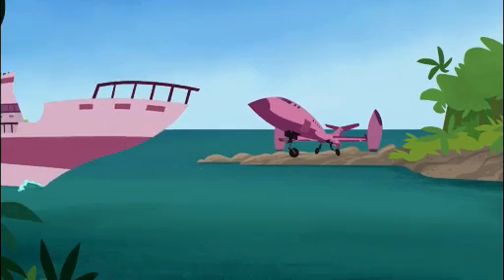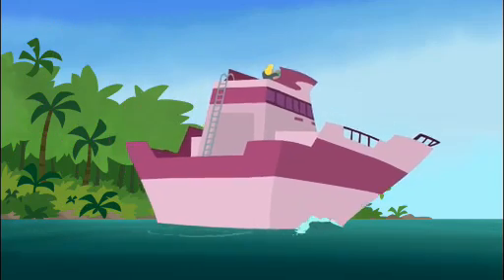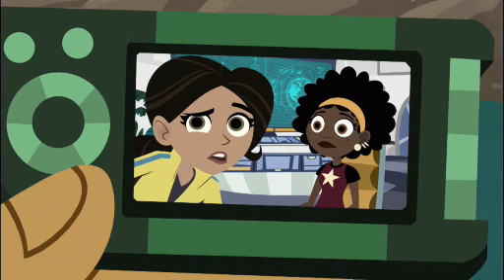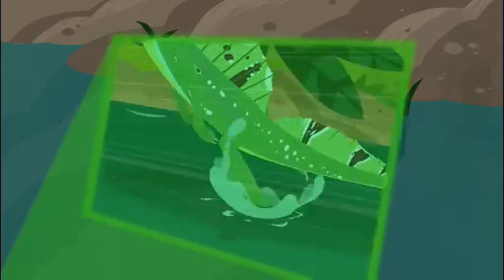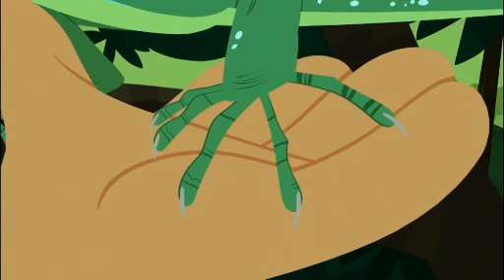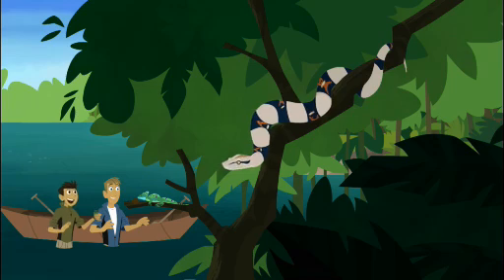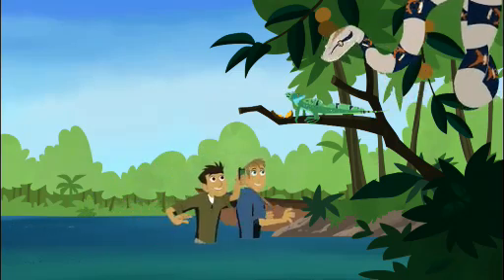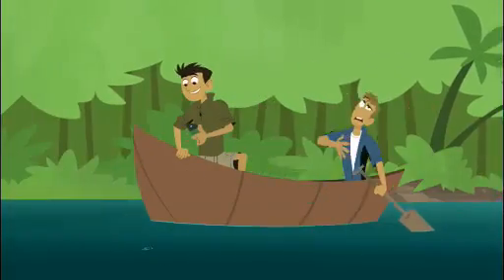Discover the Secret of the Basilisk Lizard | Wild Kratts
Come learn about the characteristics of the basilisk lizard with the Wild Kratts gang. A basilisk lizard uses his creature powers to avoid becoming a snake's lunch.